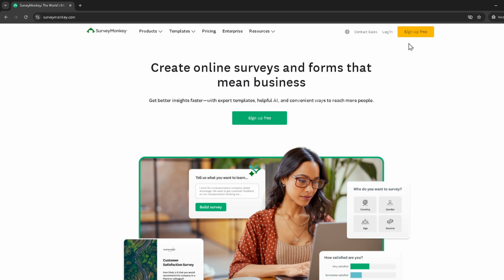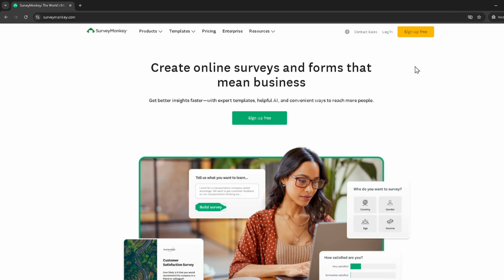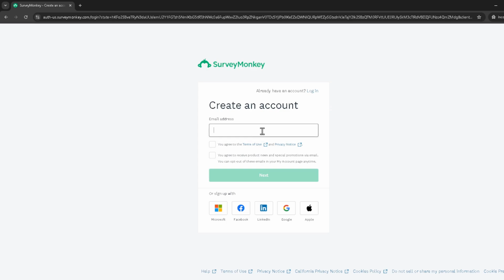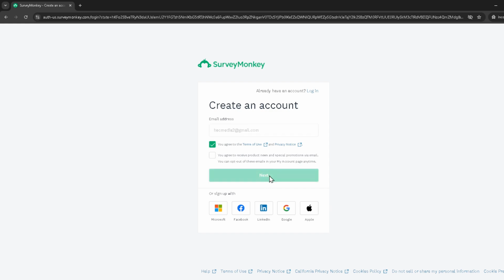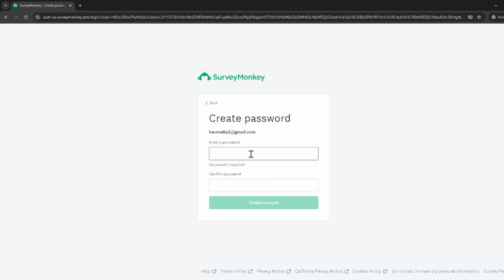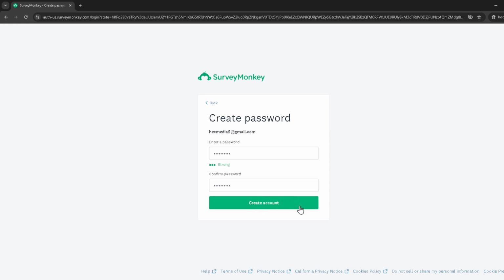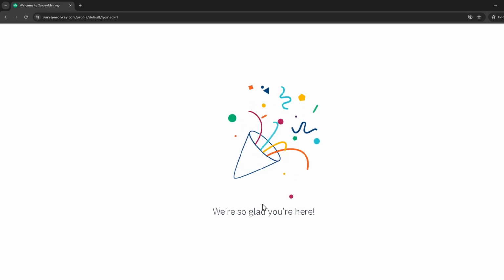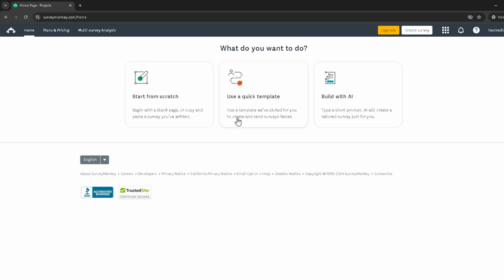How to set up survey monkey (Full 2024 Guide)